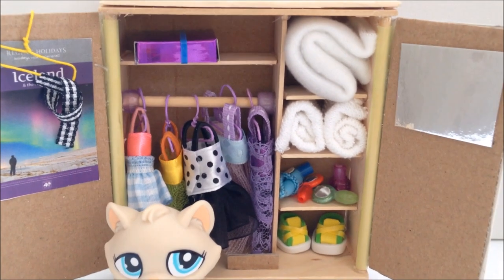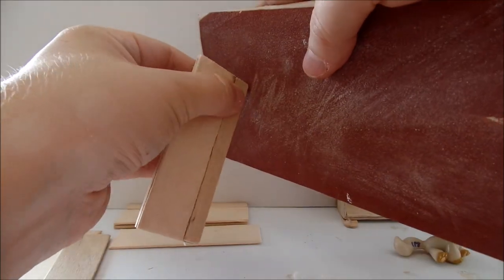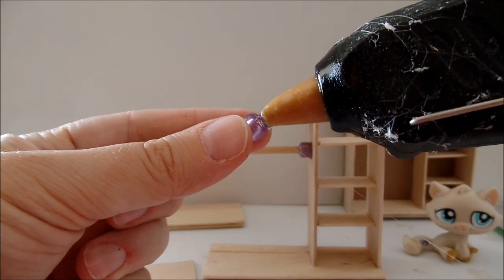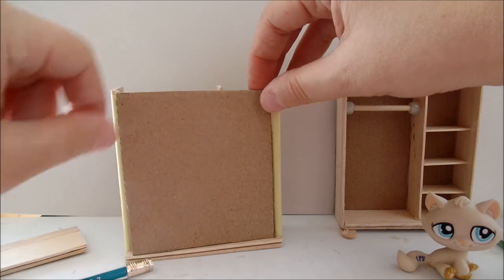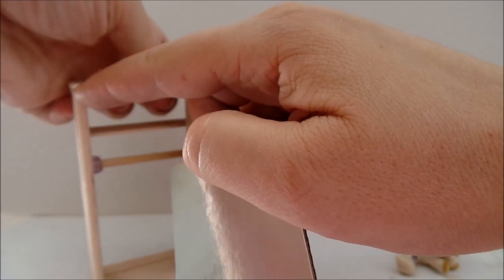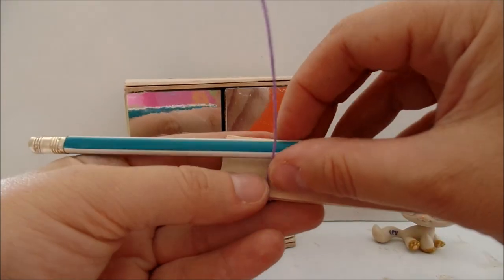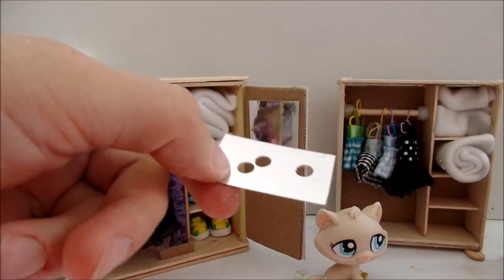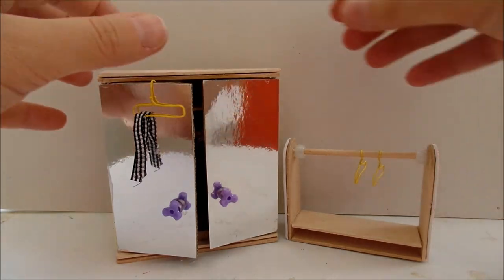DIY Miniature Closet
DIY tutorial: make a simple closet with Popsicle sticks.

TIPS: first, you can use cardboard or even a packaging box, you don't necessarily need popsicles. also, at the back of the closet, glue foam, not cardboard, it will be easier. This craft looks simple, but it may take time to make because there are many details. Don't glue the straw to the dowel or to the Popsicle stick, the doors won't move!
To simplify it you can use only one big door, you can give up on mirrors too. Also,  you can simply glue the tape with a tape, you don't need the dowels and straws.
The key to a nice closet in this case is precision in cutting and measuring.